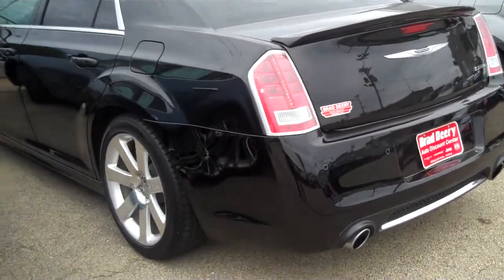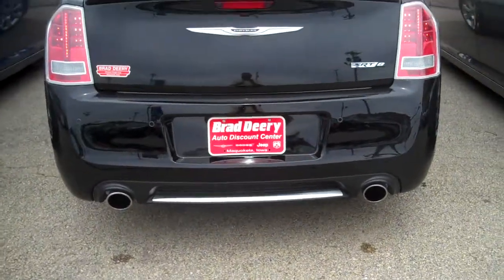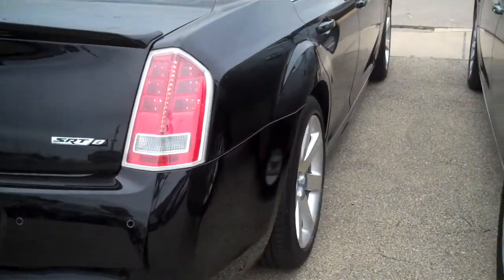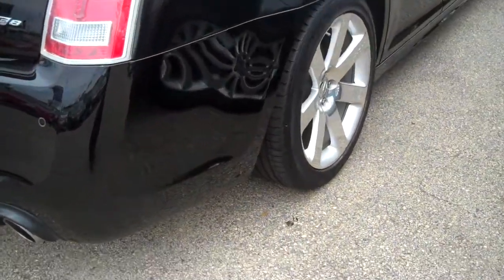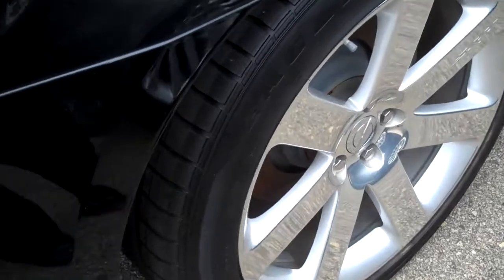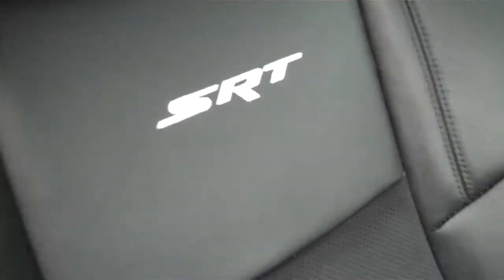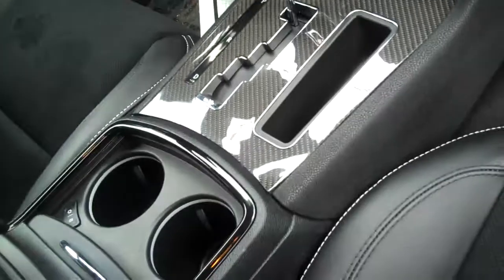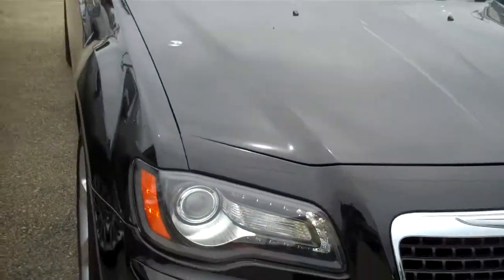2012 Chrysler 300 SRT8 Sedan w/Sunroof and Nav!